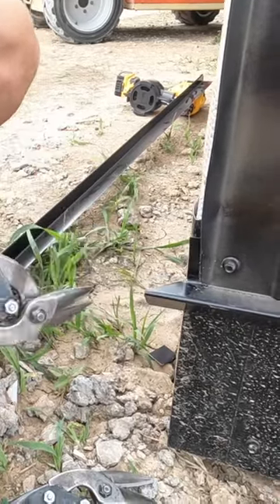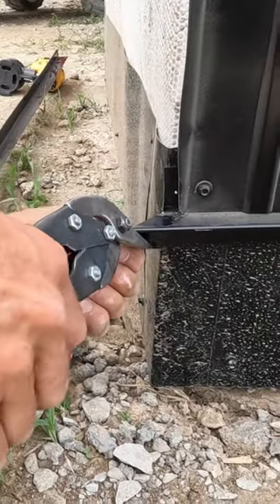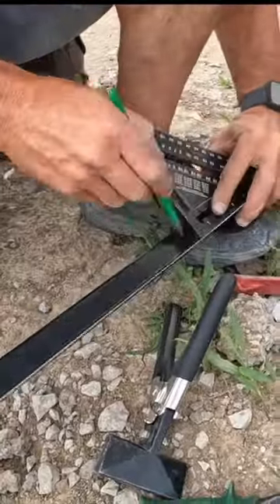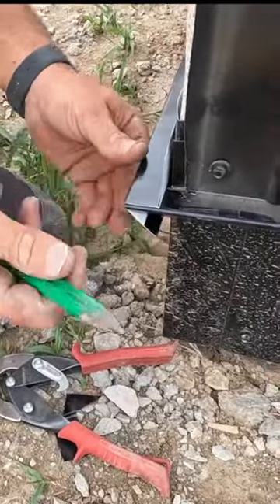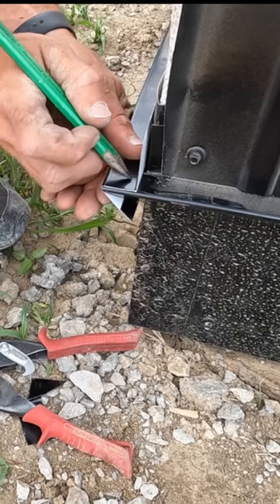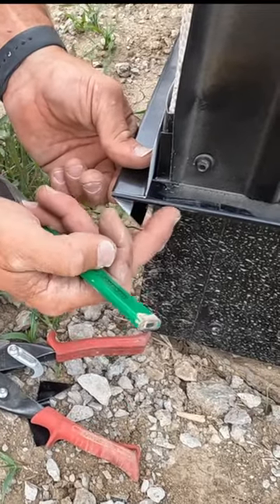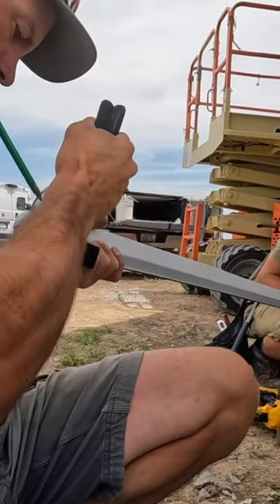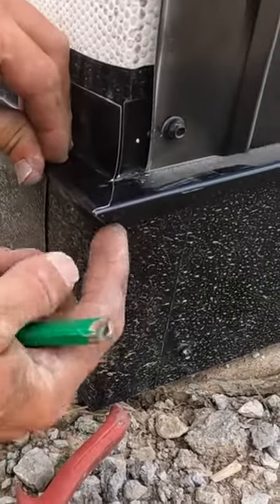Rat Guard Corner Trim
We've had a lot of people ask about how to finish off the rat guard trim. In-depth video can be found on our YouTube channel - MR Post Frame.